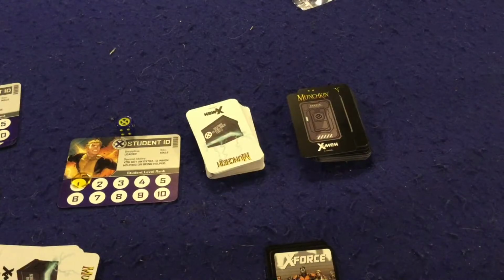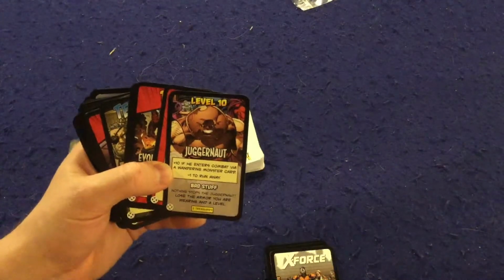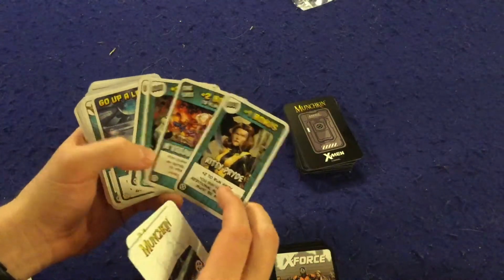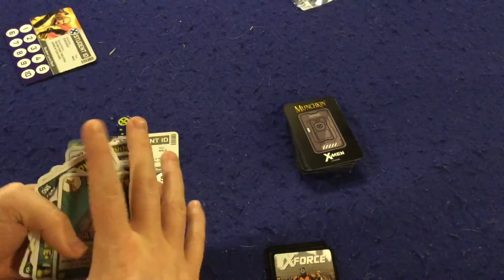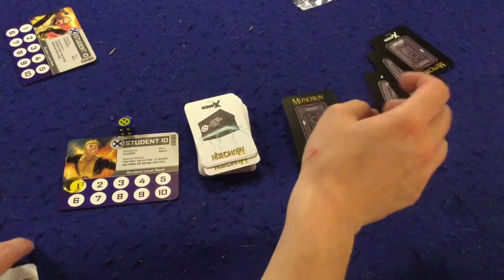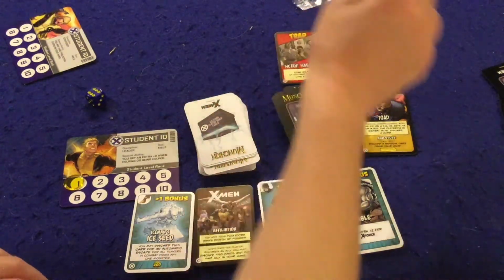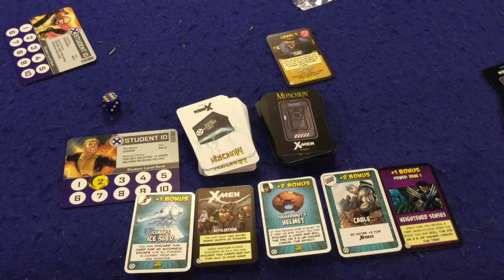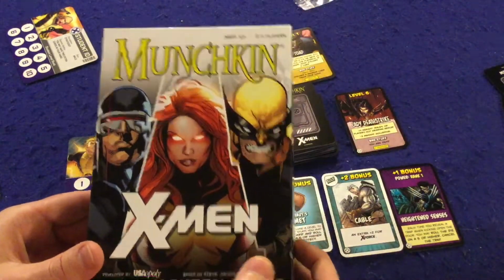Bower's Game Corner #713: Munchkin X-Men Review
From The publisher: Join the X-Men on a thrilling adventure to defend mankind from renegade mutants. Munchkin X-Men combines Marvel's beloved collection of X-Men comics with the role-playing fun of Munchkin.

In the game, players take on the role of students attending Xavier's School for Gifted Youngsters and team up with Professor X, Wolverine, and more super-charged mutants to take down the likes of Sabretooth, Juggernaut, and the almighty Magneto. The game includes 128 Door and Treasure cards, four player Role cards, four level trackers, game rules, and a custom die.